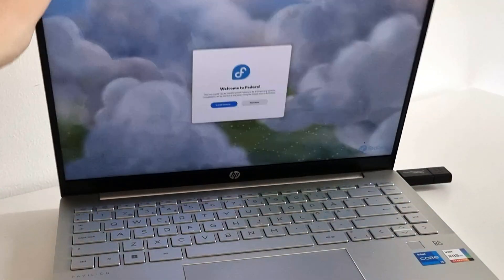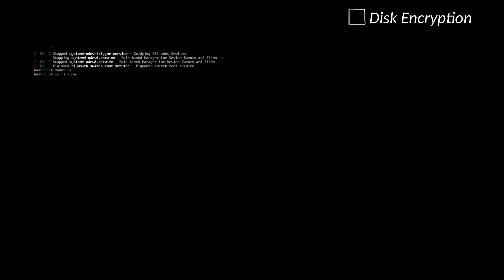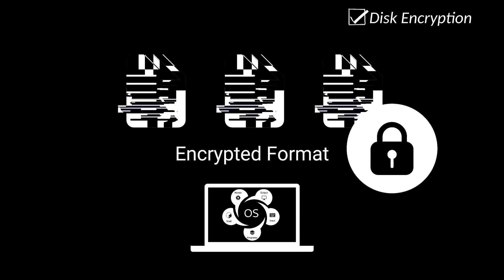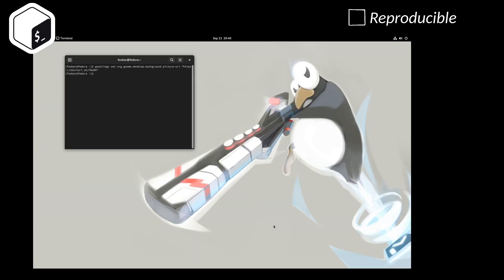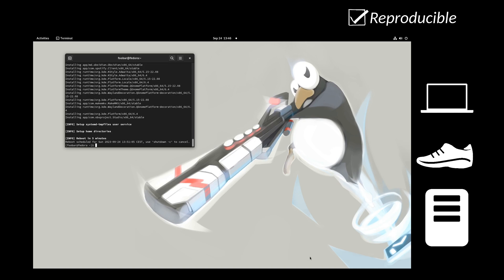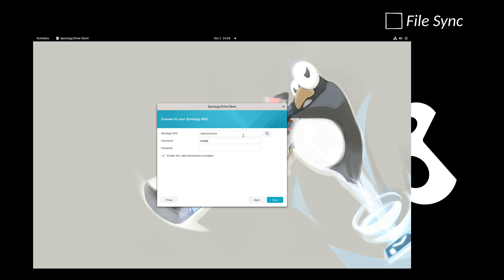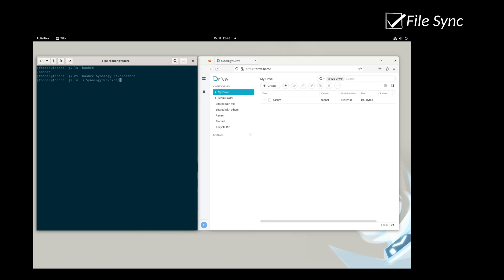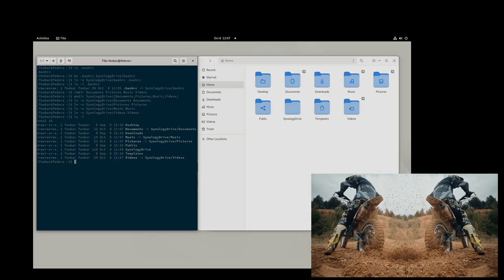fedora linux setup notes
Fedora Linux is easy to install, but it is sensitive to data loss and faulty hardware by default.
I share some addition steps to enhance stability and security for a workstation setup.

Link to my setup script.

NOTE: This setup script will automatically purge files in ~/Downloads, ~/Pictures and ~/tmp directories on inactivity. Be careful.

Games showcased in order - Xonotic (2011)